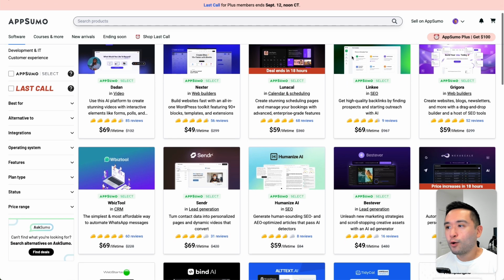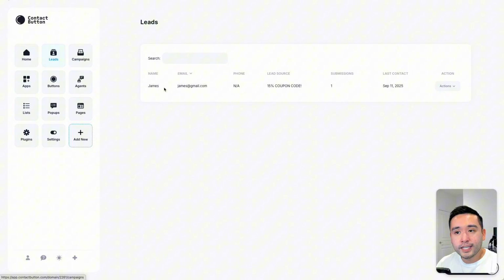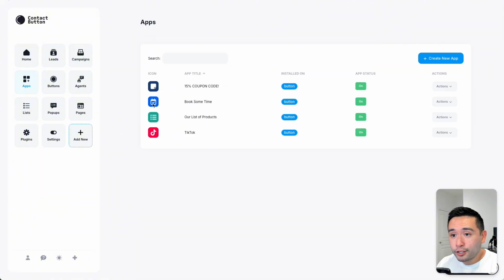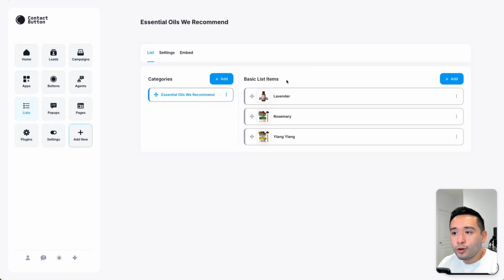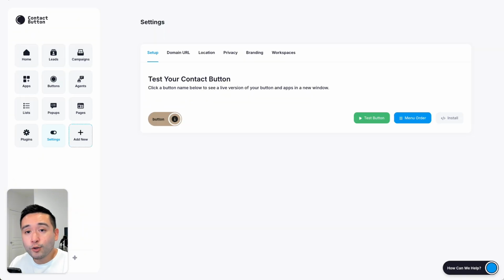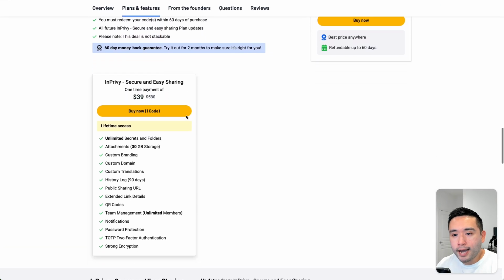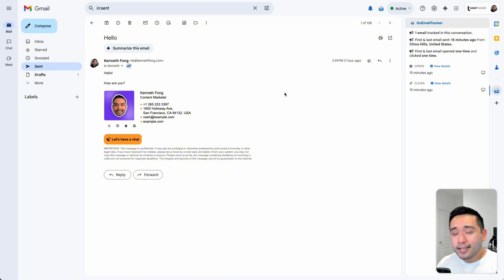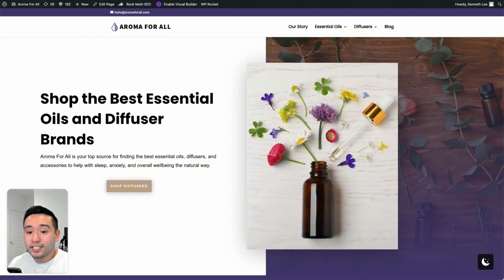My #1 AppSumo Deal for Getting More Leads ($19)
Contact Button is a versatile lead generation and customer engagement tool that works seamlessly with WordPress, Systeme.io, and other website platforms. Its features include customizable contact forms, live chat widgets, CRM integrations like SendFox via webhooks, and upcoming upgrades such as campaign emails, agent support, and advanced analytics. This easy-to-integrate tool boosts conversion rates, streamlines communication, and enhances user experience for businesses seeking effective online customer interaction solutions.

🏅 Honorable Mentions ($39 and Under):

Newoldstamp - Create, install, and manage email signatures for your entire team.

InPrivy - Easily and securely share sensitive information.

GoEmailTracker - Track, analyze, and optimize your emails with real-time insights.

DarkMySite - The ultimate WordPress dark mode plugin.

⏱️ Video Chapters:

00:00 - Intro
00:44 - Contact Button
09:55 - Newoldstamp
11:46 - InPrivy
13:17 - GoEmailTracker
14:40 - DarkMySite